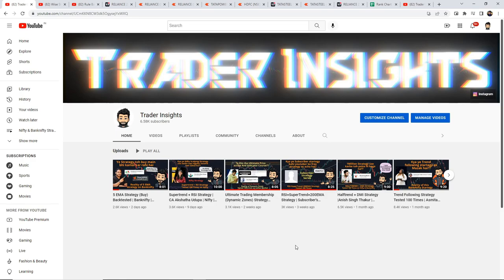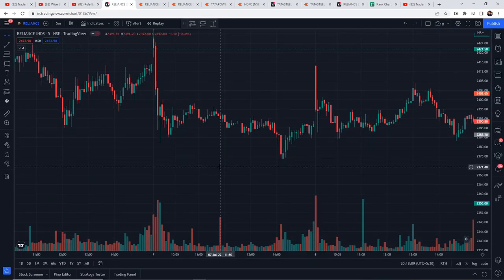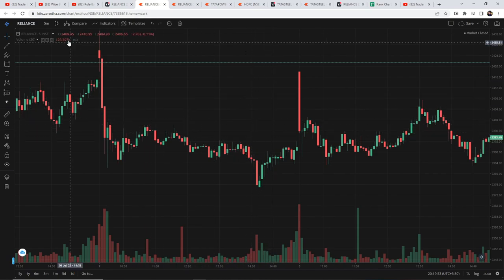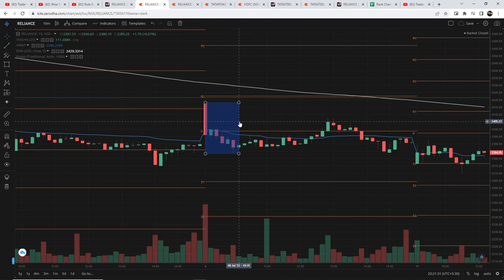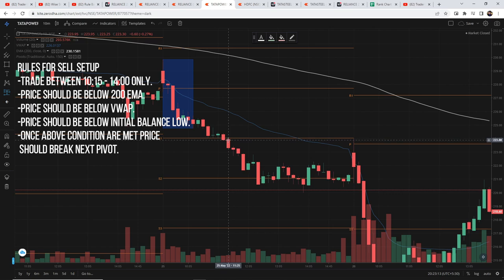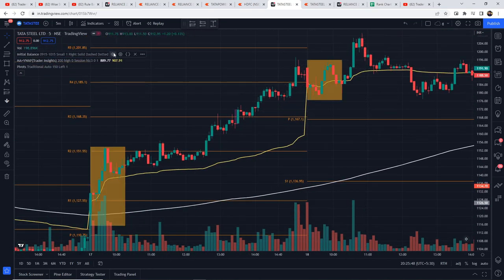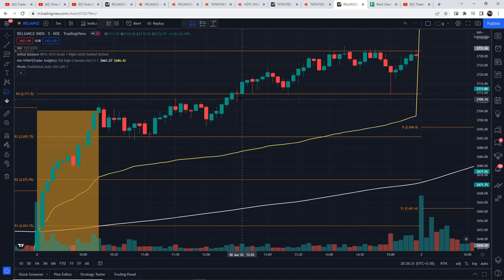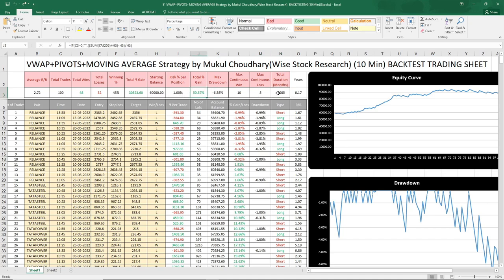VWAP+PIVOTS+MOVING AVERAGE Strategy | Wise Stock Research | Mukul Choudhary | Full Results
VWAP+PIVOTS+MOVING AVERAGE Strategy By Mukul Choudhary from Wise Stock Research Tutorial and what's the real win rate of this strategy in the Indian Market? Let’s find out.

What's the real win rate of the VWAP+PIVOTS+MOVING AVERAGE Strategy By Mukul Choudhary from Wise Stock Research? I have tested this Strategy 100 times, to find its real win rate. I will be testing many different trading strategies on the Trader Insights channel, if you are new to trading, watch them. After all, you don't want to risk your money on a strategy that doesn't even work.